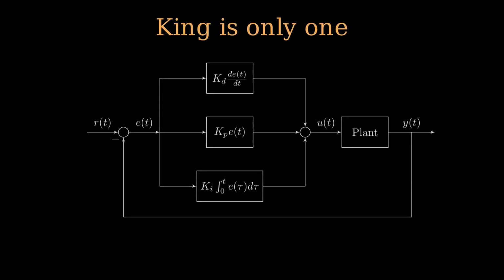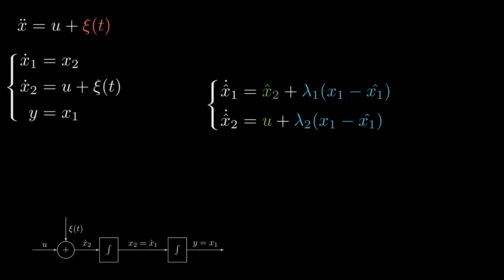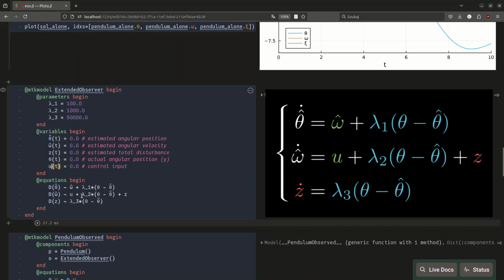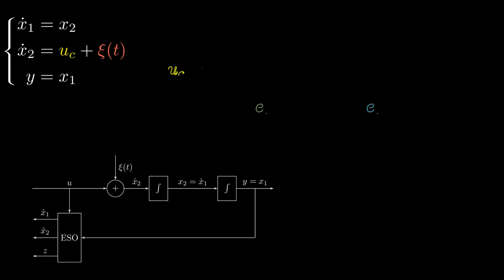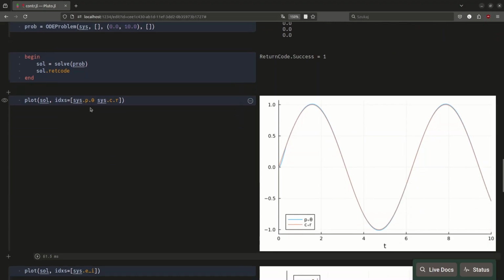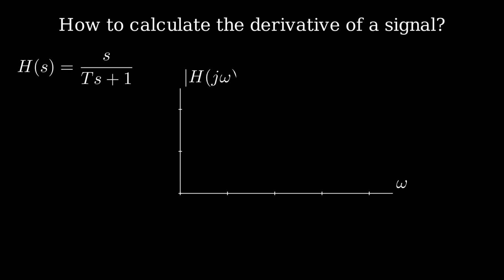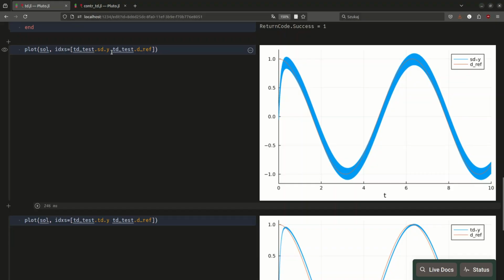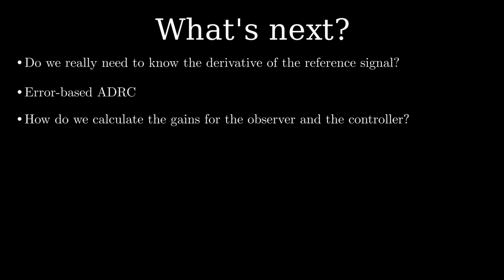Active Disturbance Rejection Control the intuitive way part 1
Active Disturbance Rejection Control is gaining popularity in the industry, but it is not easy to find simple and intuitive explanation how it actually works. This video is first in a short series aiming at filling this knowledge gap. We'll talk about general idea, building blocks of ADRC and show how it works in simulation.

0:00 Idea behind ADRC.
2:40 Extended State Observer.
5:08 Simulation of ESO.
10:45 Controller Design.
12:53 Simulation with added controller.
16:30 Tracking differentiator.
19:48 Simulating the whole ADRC setup.
23:47 Summary. What's coming in the next video.

All simulations are done in Julia programming language using Pluto.jl and ModelingToolkit.jl

Additional reading:
Sira-Ramirez, H., Luviano-Juárez, A., Ramírez-Neria, M., Zurita-Bustamante, E. W. (2017). Active Disturbance Rejection Control of Dynamic Systems: A Flatness Based Approach.
Guo, B., Zhao, Z. (2016). Active Disturbance Rejection Control for Nonlinear Systems: An Introduction.